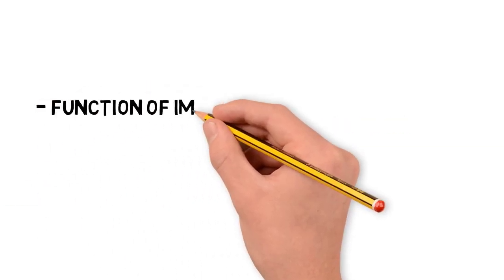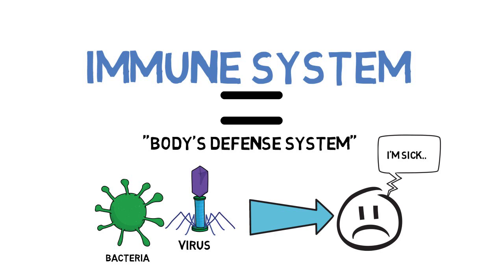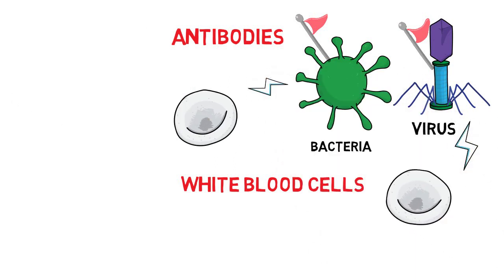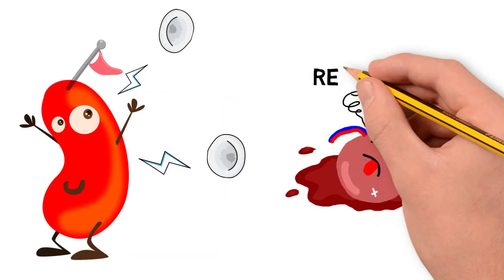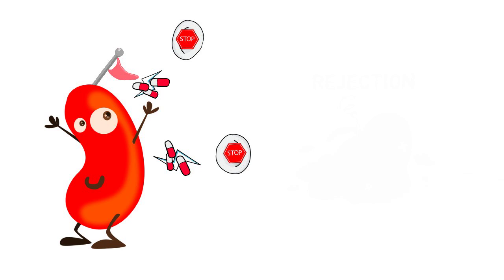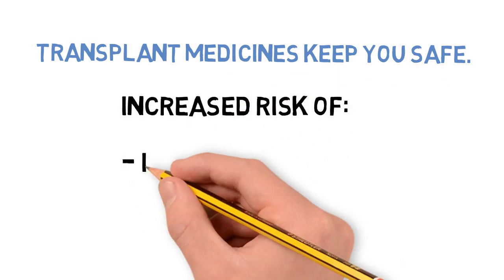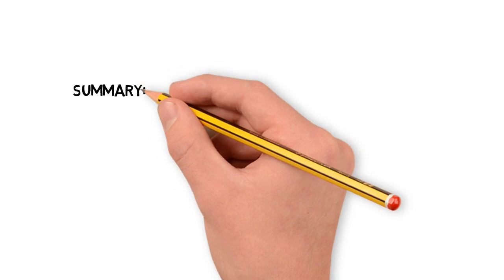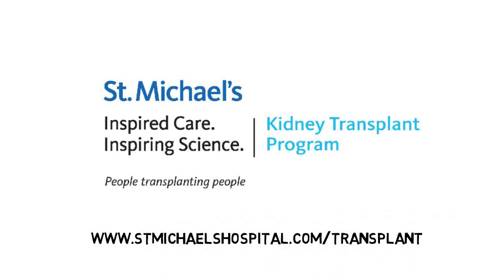What is the immune system?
If you have any questions, please contact a member of the kidney transplant team at St. Michael's Hospital. You can also find more information at our